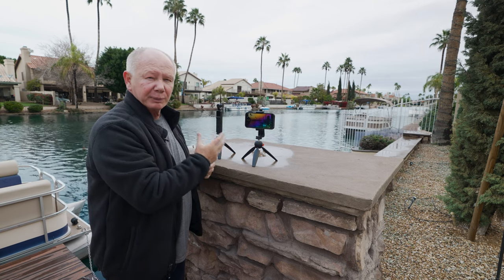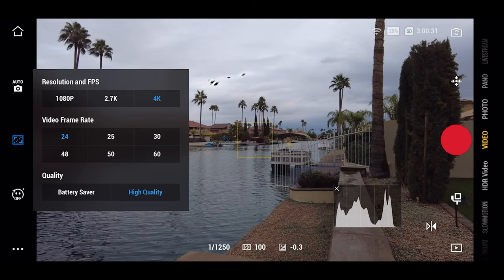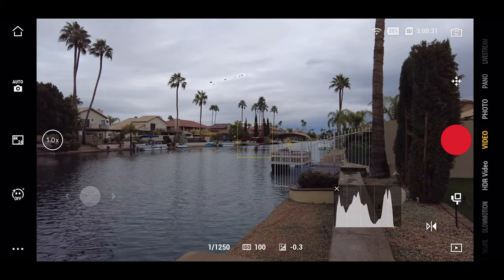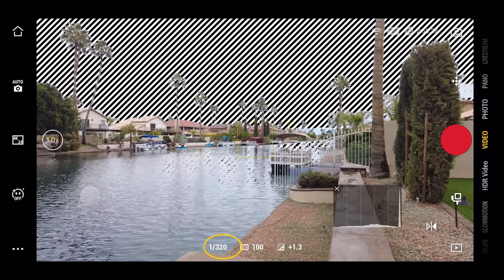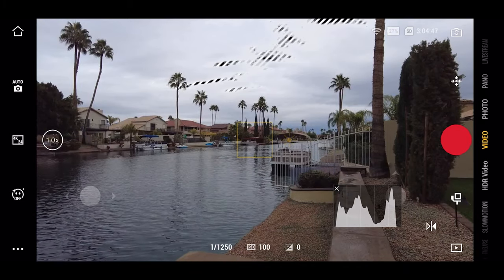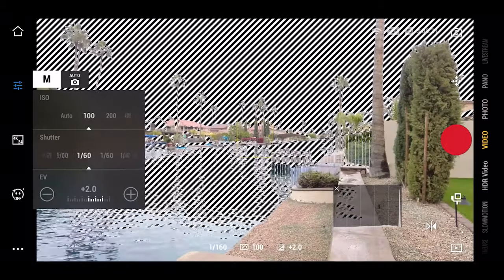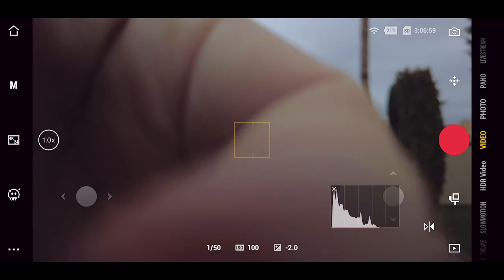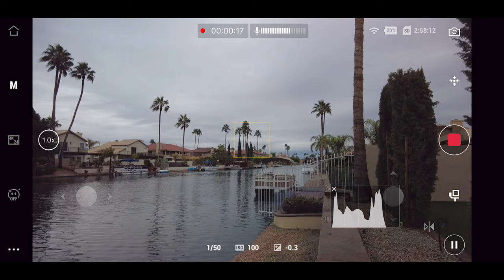Do you need an ND Filter on a Cloudy Day ? using the DJI pocket 2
We have a Brand new ( Sep 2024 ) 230+ video course on Master Class on the DJI Pocket 2 & 3!!.
Setup/ filming/editing/sound effects/Color grading … it has it all!

Are you looking to capture stunning footage on a cloudy day with your DJI Pocket 2 camera? Using an ND filter can help you get the most out of your footage and help you create beautiful videos, despite the conditions. In this video, we’ll cover the basics of an ND filter, and how to use it with your DJI Pocket 2 Camera on a cloudy day. We’ll explain the basics of an ND filter, the different types of filters and how to choose the right one for your situation. We’ll also provide some tips and tricks for getting the most out of your footage. Finally, we’ll show you how to adjust settings and use the ND filter to get the best possible video footage on a cloudy day. Get ready to capture stunning footage with your DJI Pocket 2 camera and an ND filter!

On line Mobile filmmaking school coming Feb 2023!